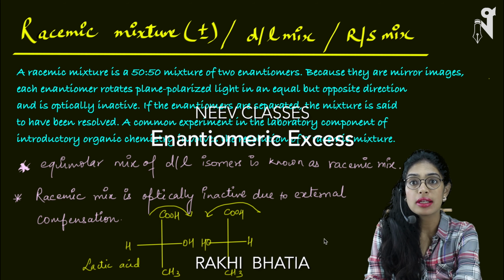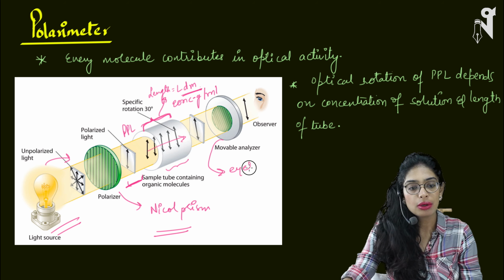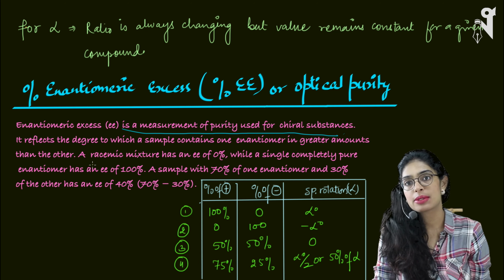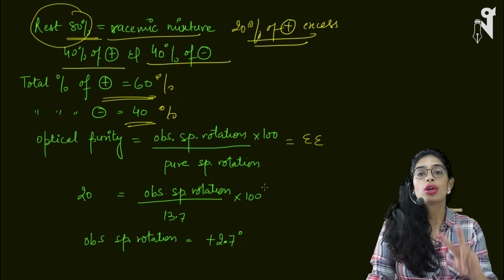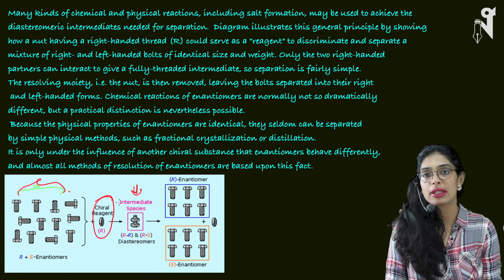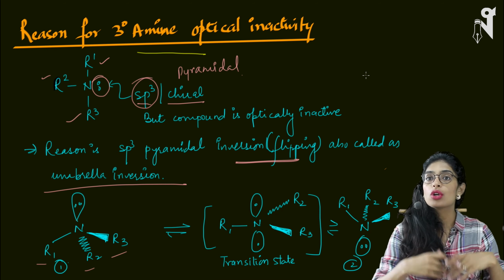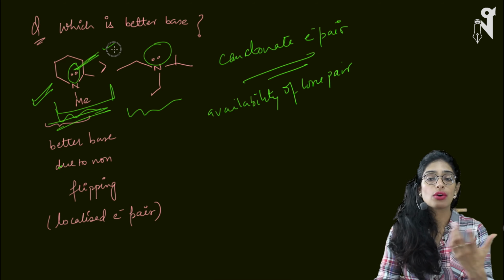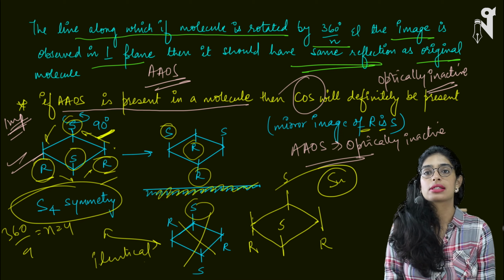Enantiomeric Excess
Neev Classes